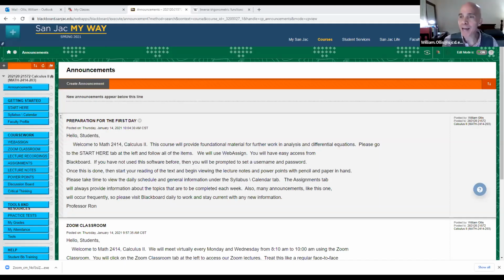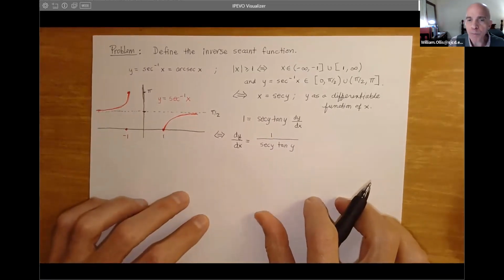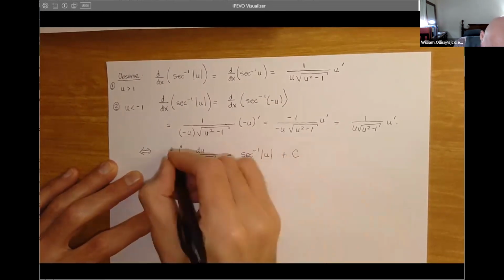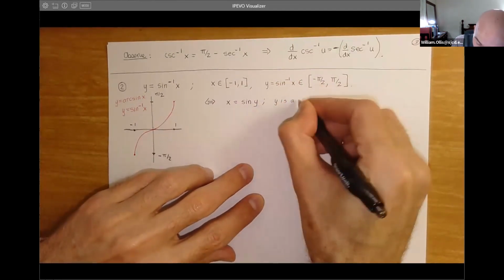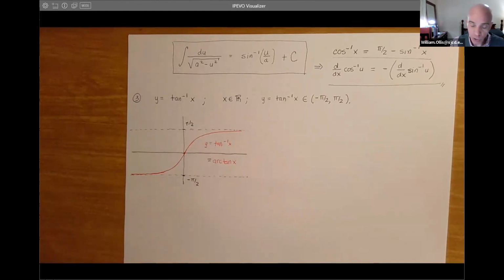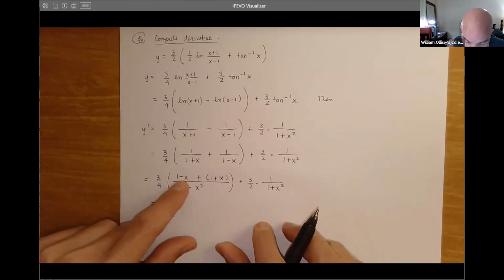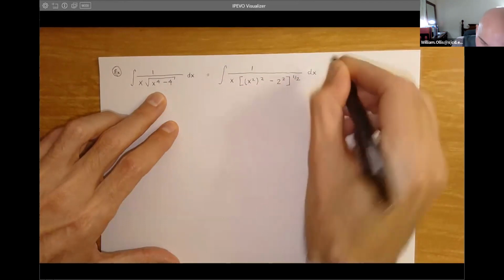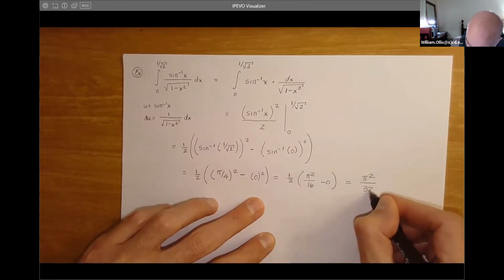WEDNESDAY, JANUARY 20, 2021 MATH 2414 LECTURE